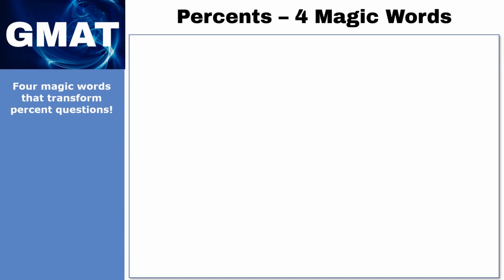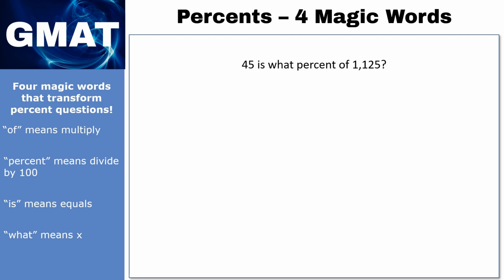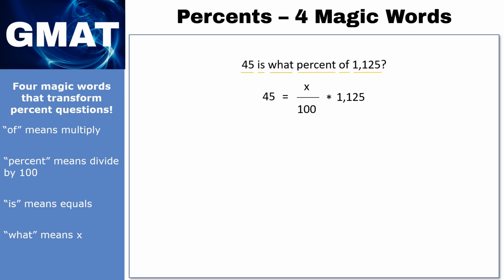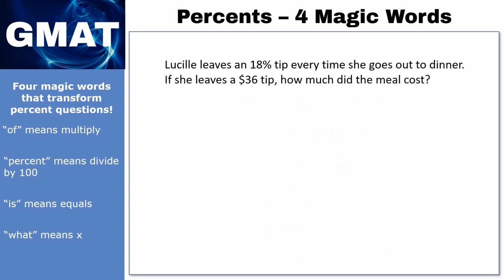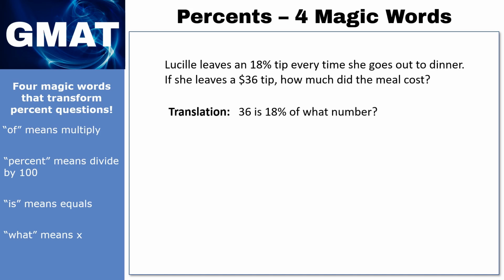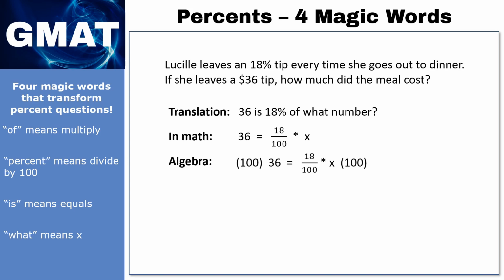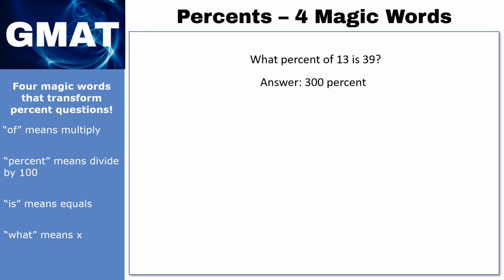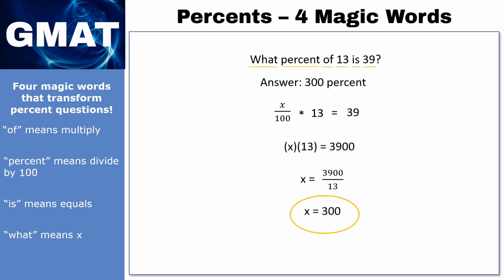GMAT Percent Questions Tips and Tricks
These GMAT percent tips and tricks are the key to getting 700 level questions right on the GMAT quickly and easily.    *** FREE TRAINING:  Top 5 Tips To Raise Your GMAT Score 50 Points...FAST!

Learn the 4 magic words that are the key to solving 700 level percentage questions very fast.  These are essential percent tips and tricks for the GMAT.

I’m Bruce Hanson.  I have my MBA from Wharton and I’ve coached the GMAT for over 10 years – both as a test prep instructor at UCLA and as the founder of First Choice Admissions.   I’ve also been featured in FORBES, NBC, Medium, Teach Magazine, Authority Magazine and UpJourney.

Chapters
0:00 Intro
0:33 Free Gift
0:52 4 magic words
1:56 Word Problem Example
2:50 Example
3:22 Summary